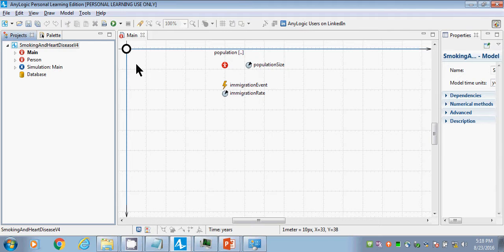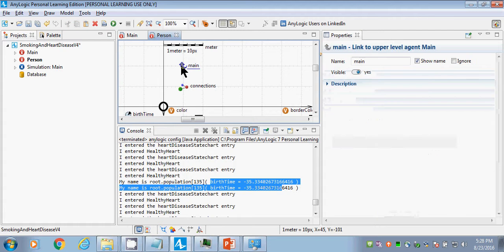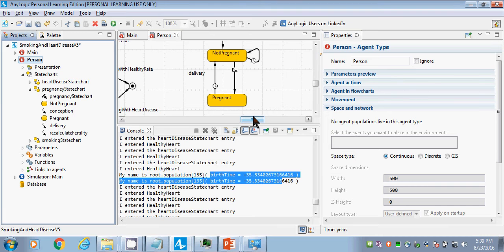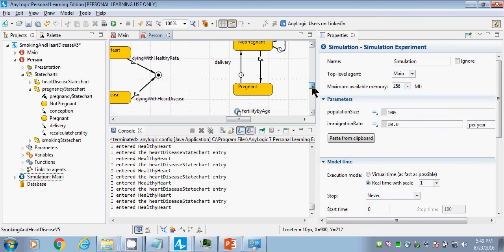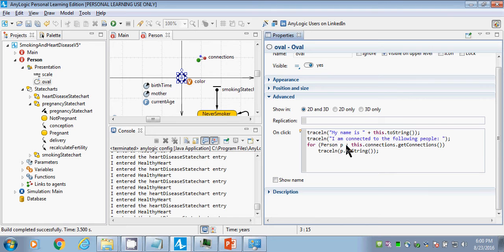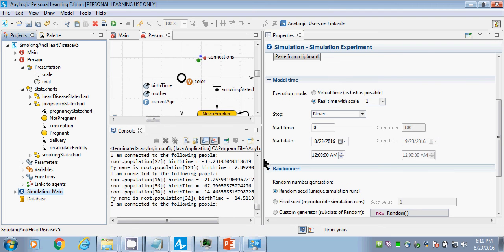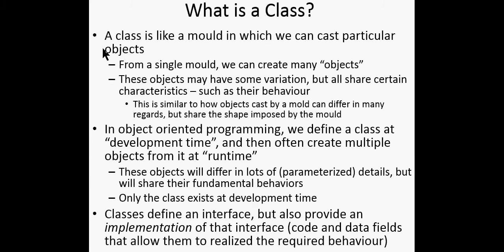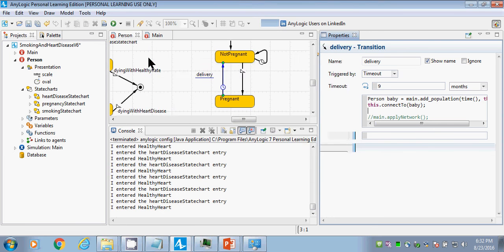Java Classes Objects and References in AnyLogic